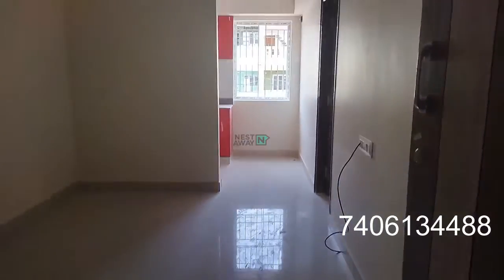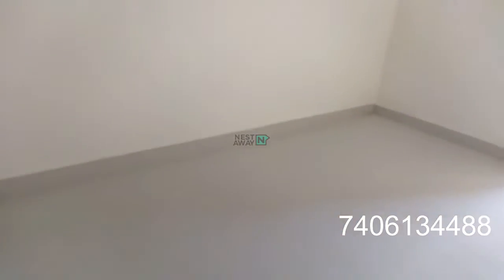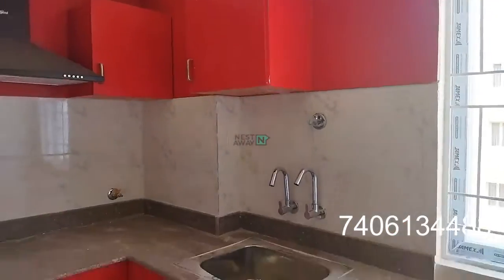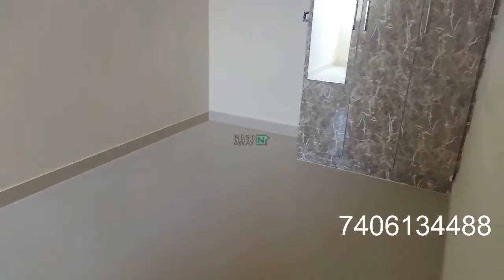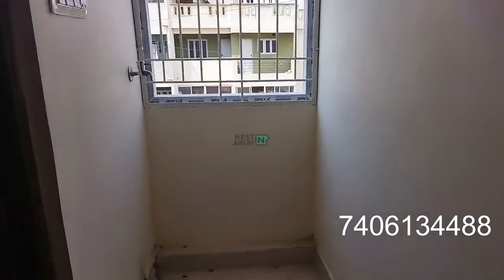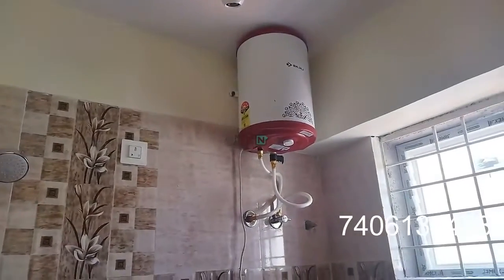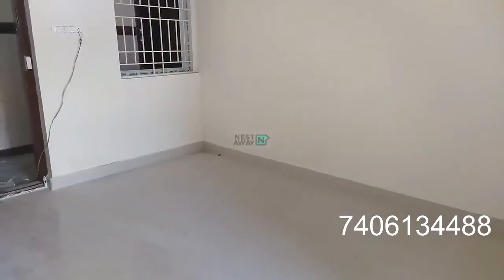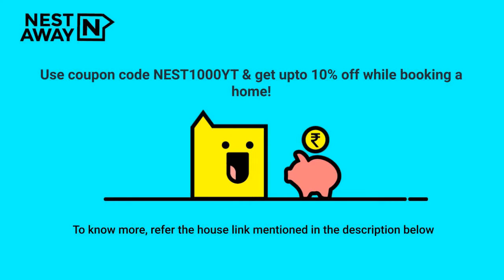1 BHK Flat for rent in Bangalore | Murugeshpalya | Bachelors/Family | No Brokerage | 7406134488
1 BHK Flat for rent in Bangalore | Murugeshpalya | Bachelors/Family | No Brokerage | 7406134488

Here is a video tour of the Nestaway House - 260238 located at Cauvery Nagar, Murugeshpalya, Bangalore. This house is ideal for bachelors/family looking for a flat for rent in Murugeshpalya Bangalore.

It is a Semifurnished house with a Spacious Living Area, Modular Kitchen and Highly Ventilated Property, Wardrobe, Geyser, Lift and has Attached Bathroom.

Living Room - 00:00
Kitchen - 00:14
Bedroom- 00:24
Attached Bathroom  - 00:38
Nestaway Offer : 01:00

Property is close to U R Rao Satellite Centre, Bengaluru